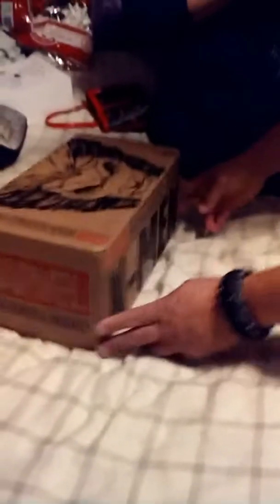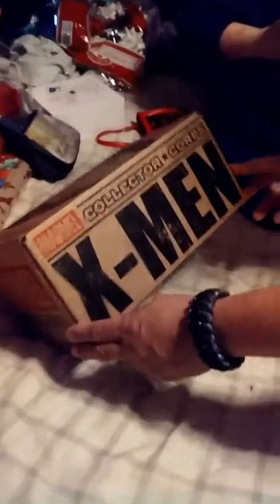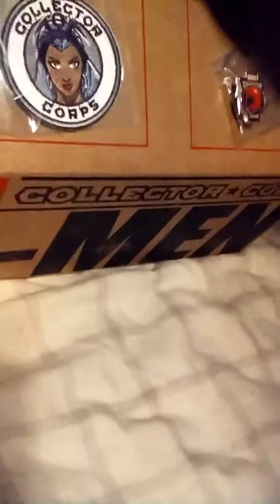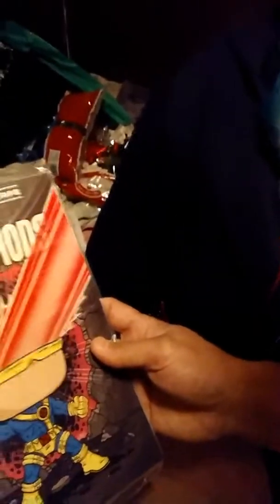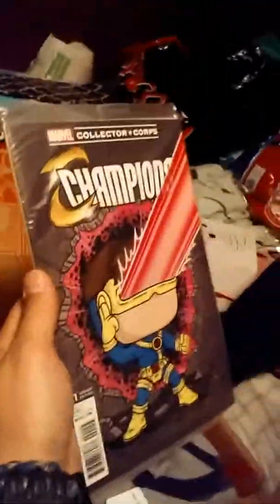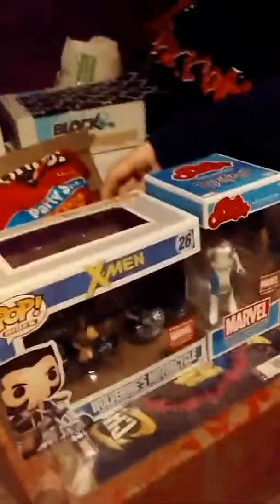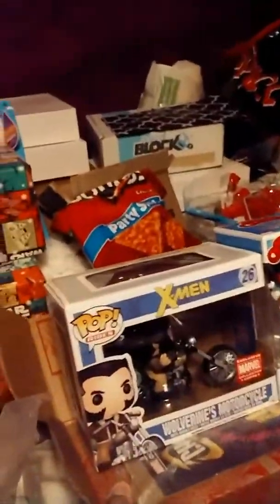X-Men Marvel Collector Corp unboxing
An unboxing of the X-Men box from Marvel Collector Corp, an every-other month subscription box powered by Funko and featuring great exclusive collectible goodies. (Usually a pin, a patch, a comic, vinyl bobble-head, either a shirt or one time it was a hat, and one more item